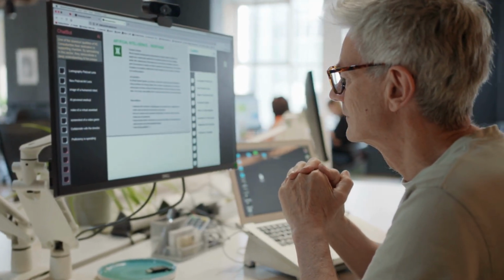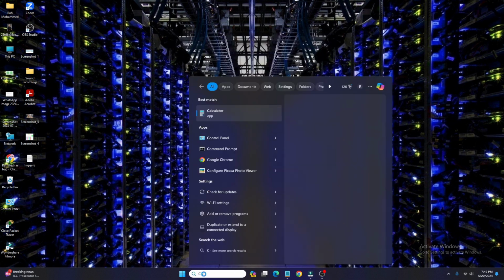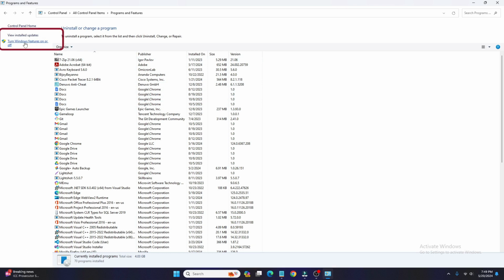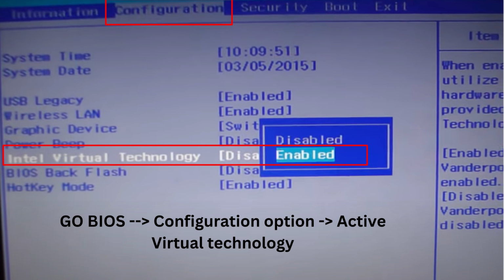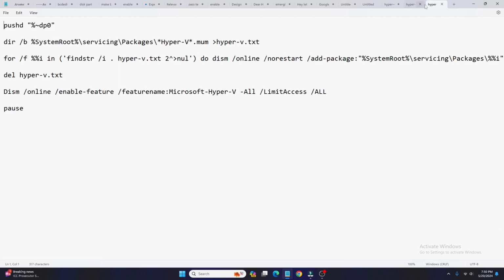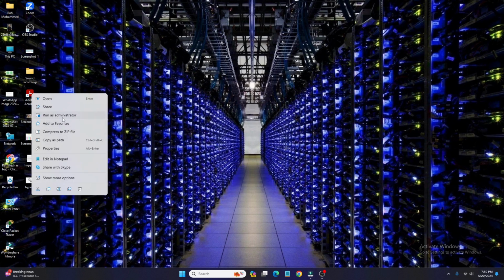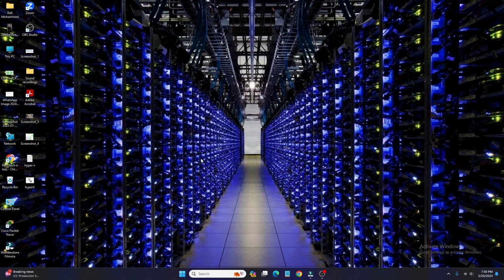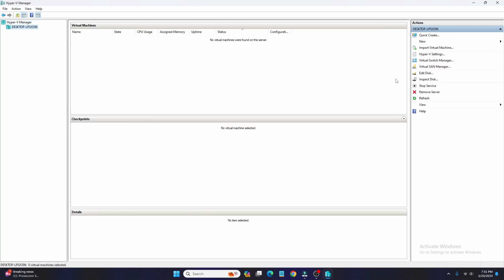How to download Virtual Machine on windows 10/11 pro | Hyper-V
Learn how to download a Virtual Machine on Windows 10/11 Pro with this easy-to-follow step-by-step guide! In this tutorial, we'll show you how to set up a virtual machine using Hyper-V, one of the most popular and free VM software options available.

Whether you're looking to test new operating systems, run legacy software, or enhance your development environment, this video has got you covered.

Key Topics Covered:
1)How to download Virtual Machine Hyper-V
2)Enable Virtual Machine or Hyper-V
3)How to Install Hyper-V
4)Benefits of using Virtual Machine or Hyper -V

If you have any questions, drop them in the comments below, and we'll be happy to help!

➤➤About tech N tea➤➤
Welcome to Tech N Tea, your go-to destination for enriching tutorials on networking, CompTIA A+, troubleshooting, MikroTik, Linux, and more! Dive into our curated collection of expertly crafted videos designed to empower both beginners and seasoned professionals alike.

Whether you're navigating the intricacies of networking, honing your skills in CompTIA A+, troubleshooting challenges, or exploring the vast possibilities of Linux, our channel provides comprehensive guidance to fuel your tech journey.